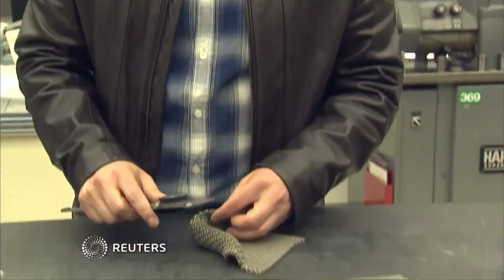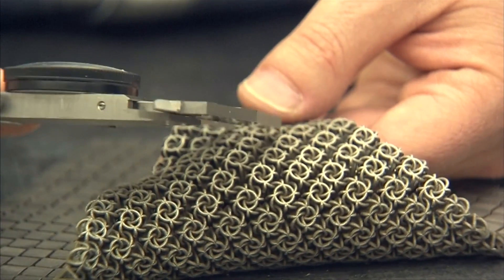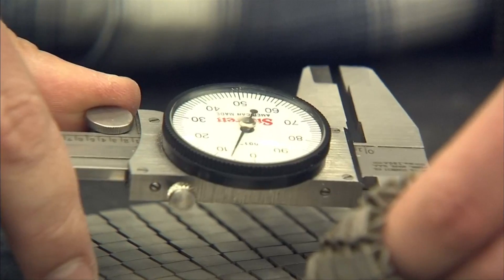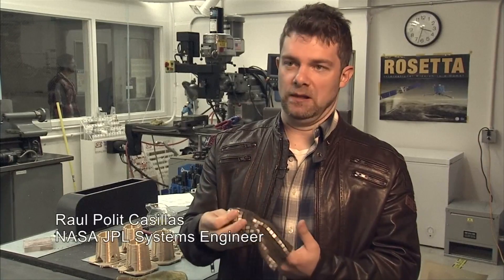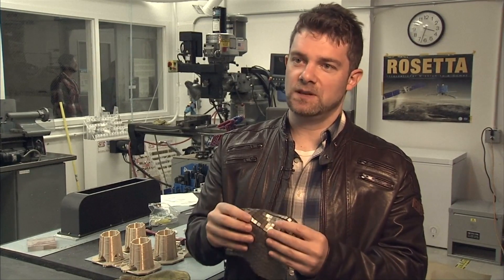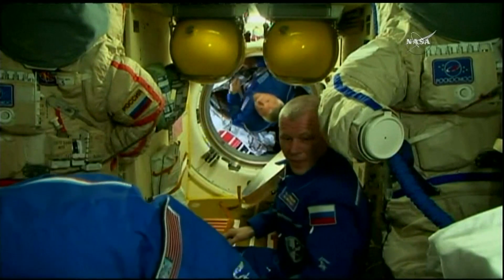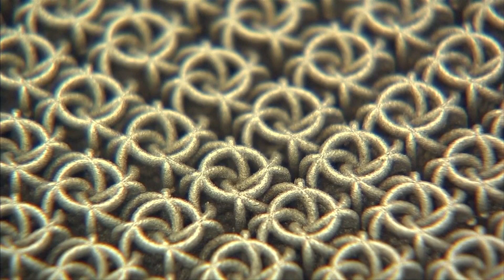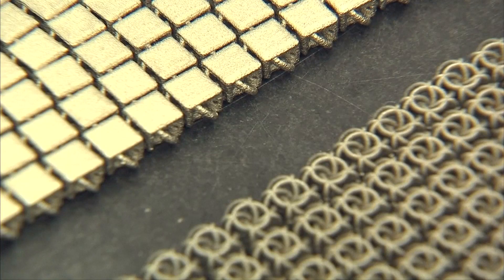3D-printed 'chain mail' could provide protection in space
A "fabric" designed by NASA could one day provide protection in space, as well as be the basis for shape-changing surfaces. Bob Mezan reports.